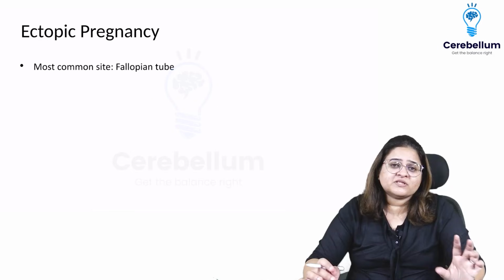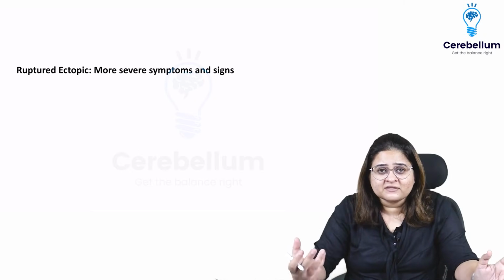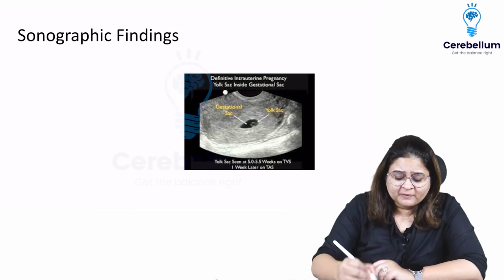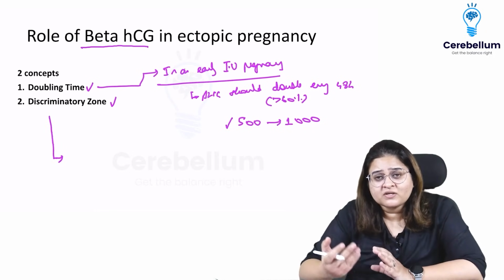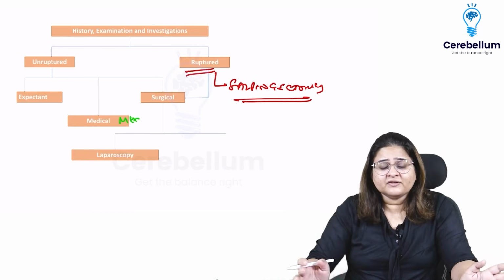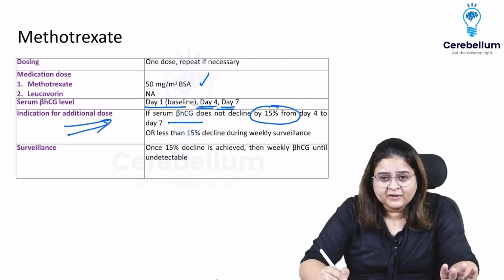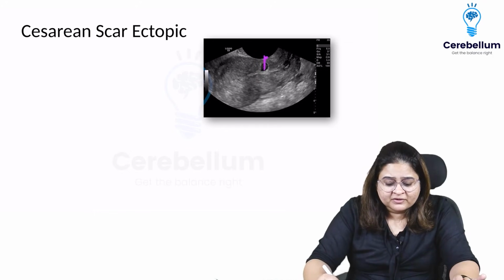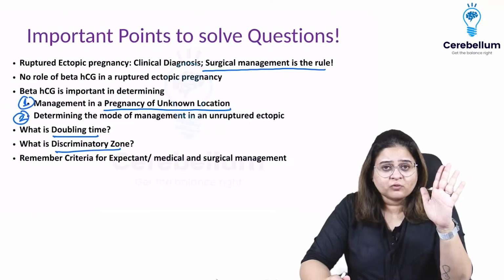Ectopic Pregnancy | High Yield Topic NEET PG / INI CET | OBG by Dr. Raina Chawla